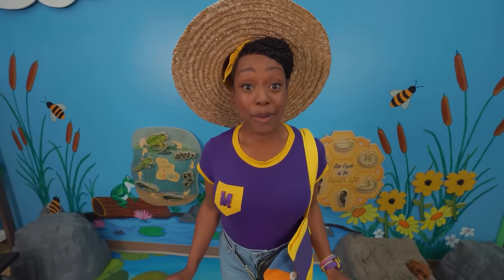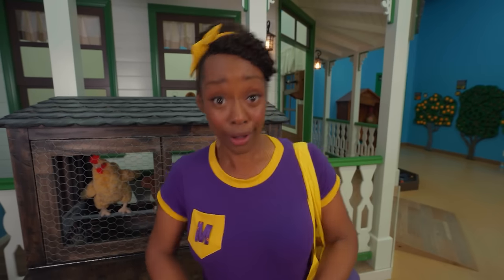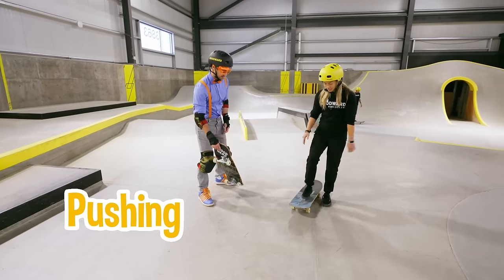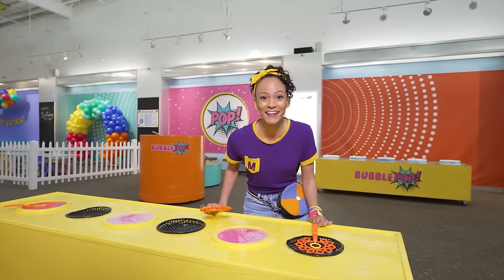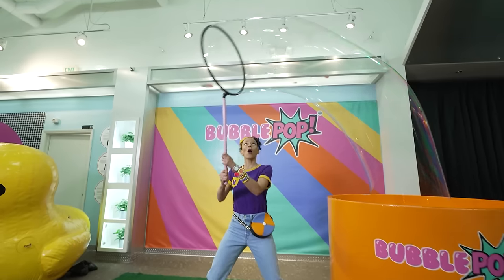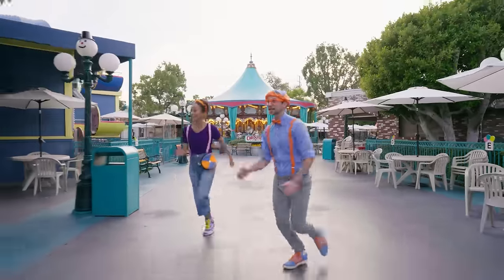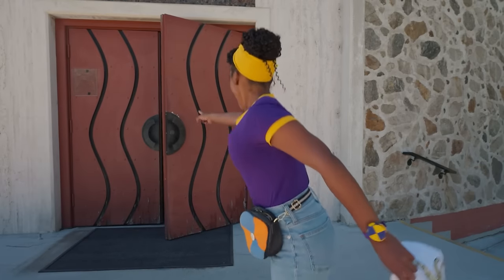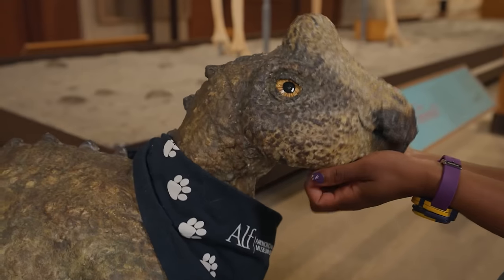How to Farm Fruit and Vegetables with Meekah! | Blippi and Meekah Educational Kids TV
Meekah is excited to explore and count all the healthy things at The Children's Musuem at La Habra. She checks out the electric car  ii. and counts the choices of fuel she can use to power it.